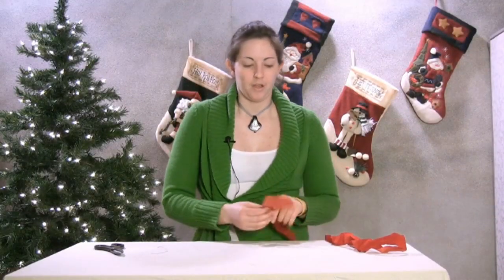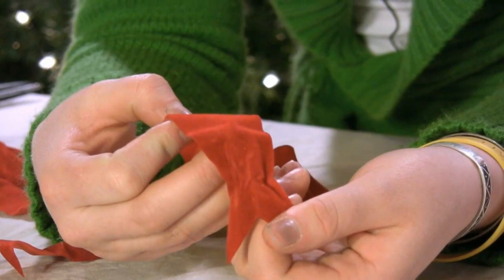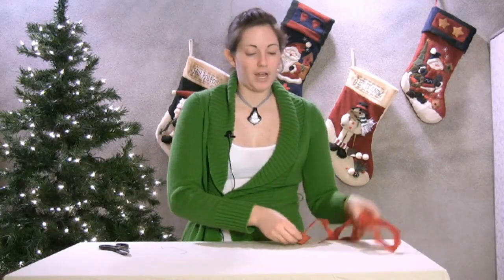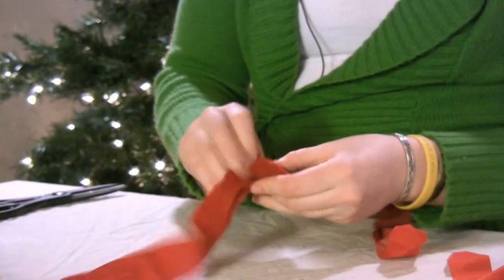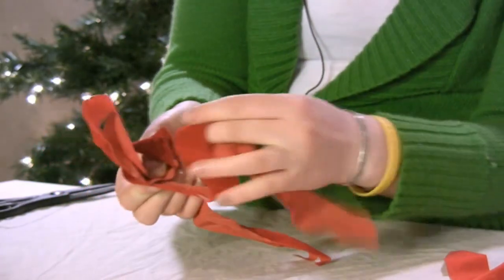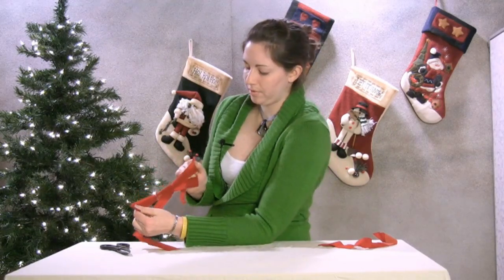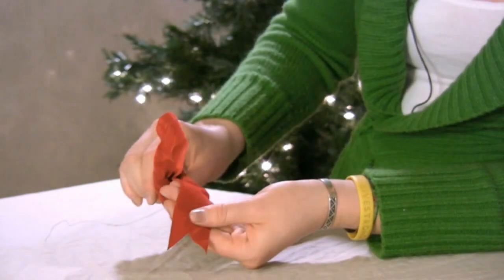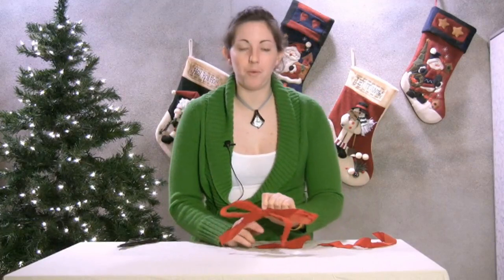How to Tie a Velvet Christmas Bow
How to Tie a Velvet Christmas Bow. Part of the series: Christmas Decorations & Crafts. Velvet Christmas bows should be tied delicately, as velvet tends to rub off with too much handling. Create a flawless bow to use on gifts or as decoration with helpful tips from a professional caterer and event coordinator in this free video on Christmas decorations.